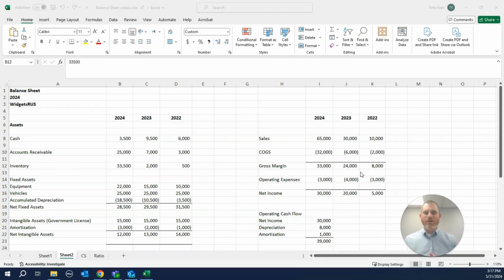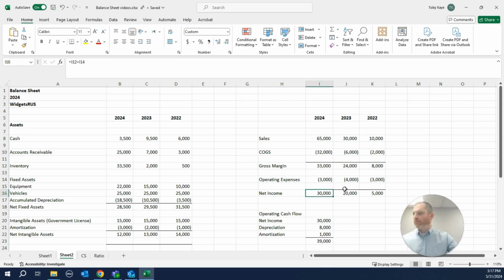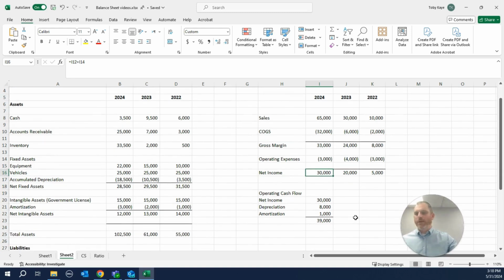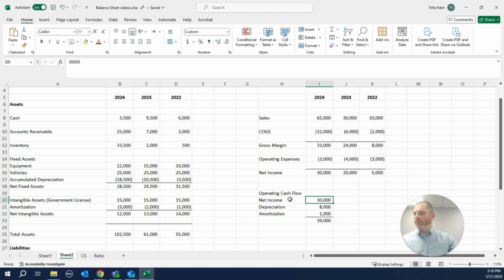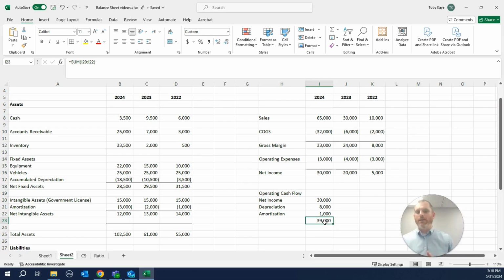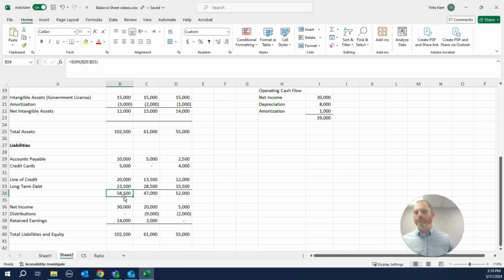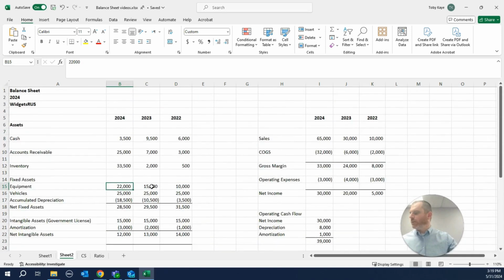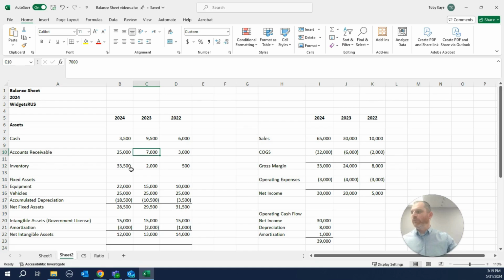Balance Sheet Basics #3: Cash Flow vs Net Income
This is the 3rd video in our Balance Sheet series - we're diving deeper into the balance sheet and addressing a common question many small business owners face: “I’m making a profit, so why isn’t there cash in my bank account?”

Join us as we analyze the financials of Widgets R Us to uncover the truth behind their cash flow situation. We’ll break down their 2024 financial data, including a net income of $30,000, and explore why their cash decreased by $6,000.

In this video, you’ll learn:

✅ The difference between net income and operating cash flow
✅ How to calculate operating cash flow by adding back non-cash deductions like depreciation and amortization
✅ The impact of working capital on cash flow, including accounts receivable and inventory management
✅ Practical steps Widgets R Us can take to improve their cash position

This video is packed with valuable insights to help you manage your finances better!

Looking for more financial help for your small business? Join the Thryve Financial Hub, a community of FREE content to help you become a confident financial leader: